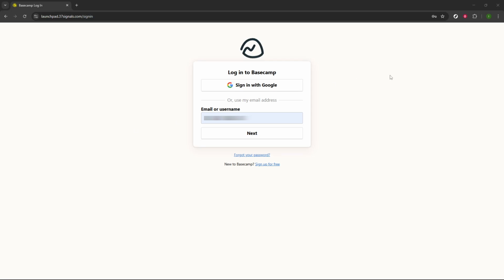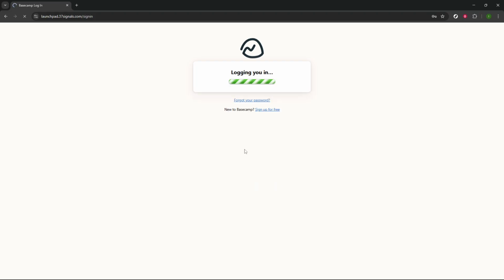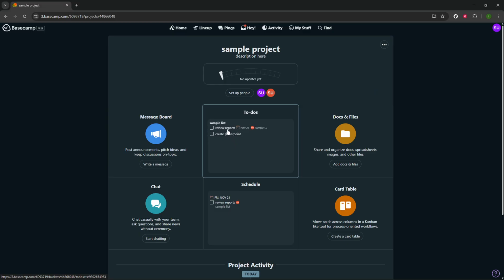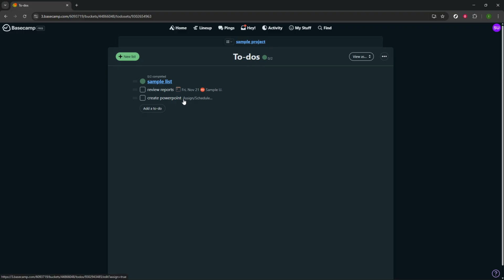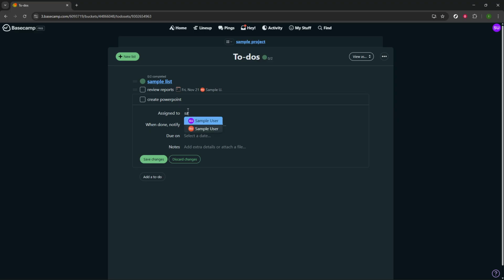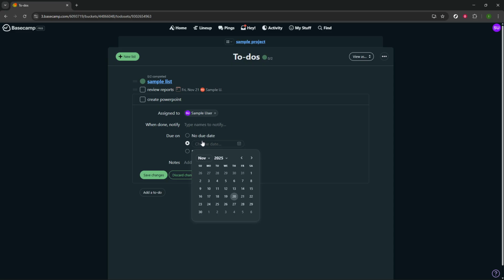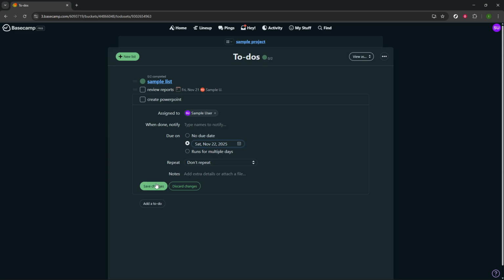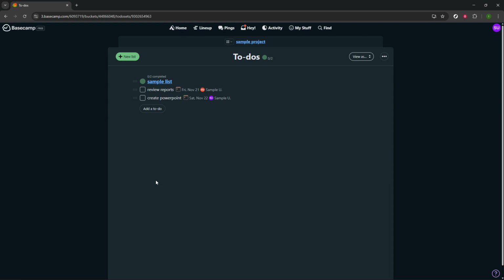How To Assign A Task On Basecamp (Full Guide)